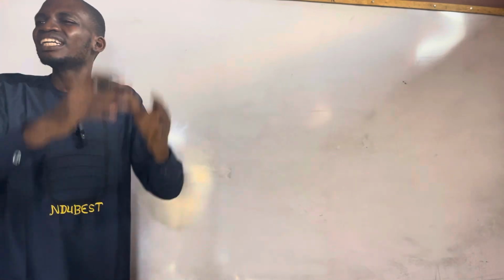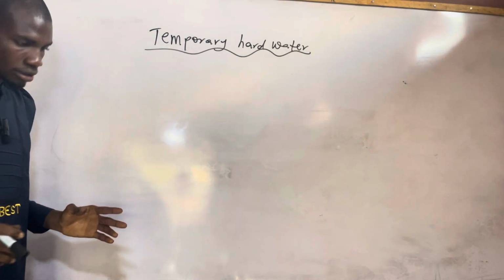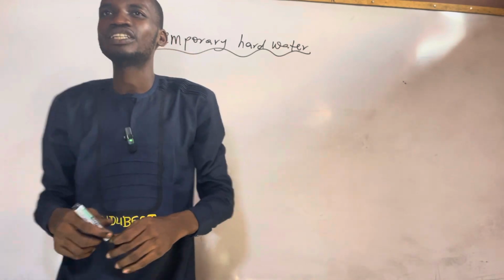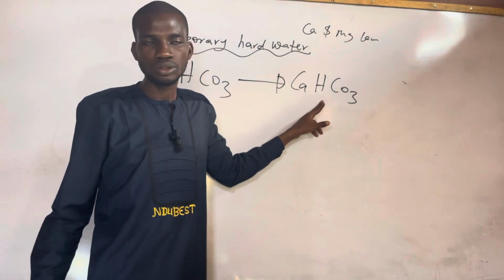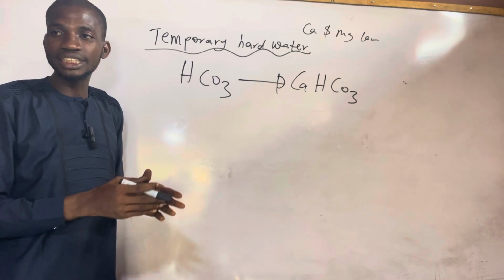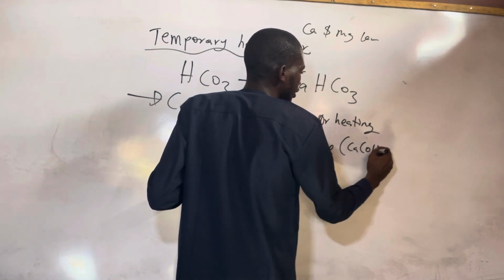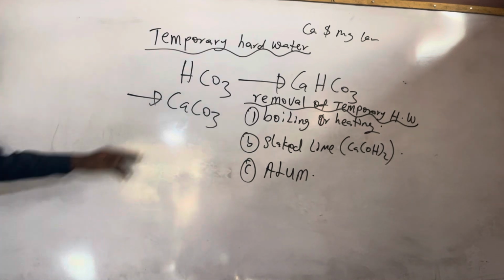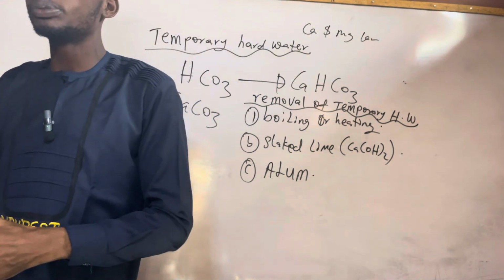Jamb 100percent life questions on going on my YouTube channel life and direct